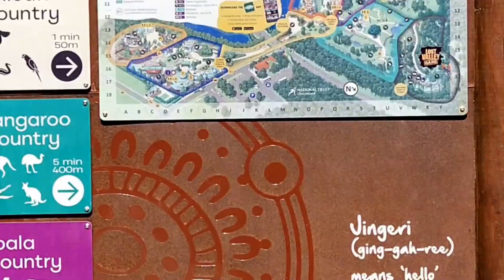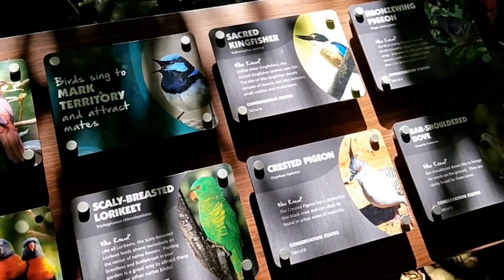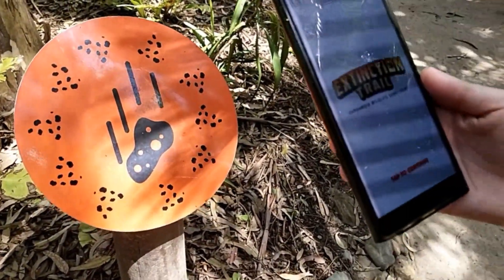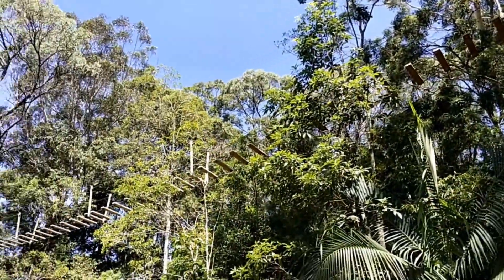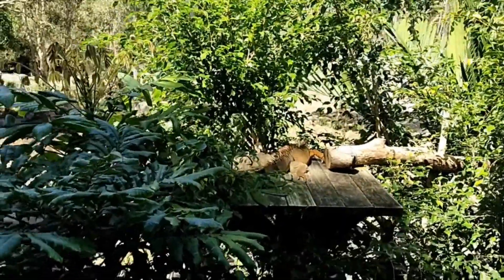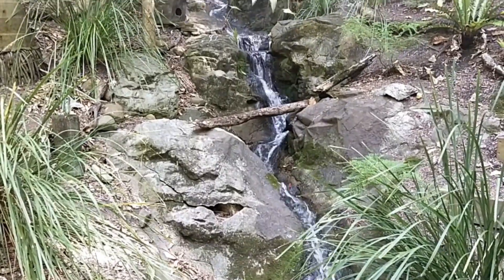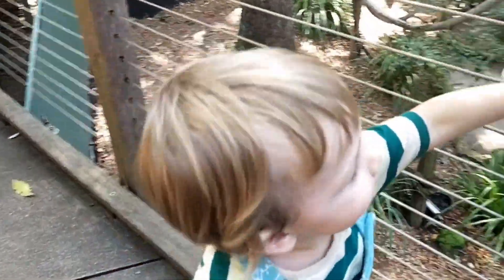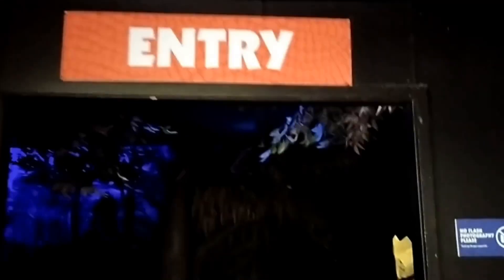WELL THAT DIDN'T GO AS PLANNED! - Just A Vlog Gday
back with our first proper Vlog for the channel we headed out over the weekend to Currumbin wildlife sanctuary for a big day out with the family.